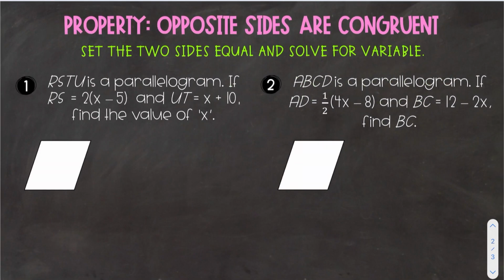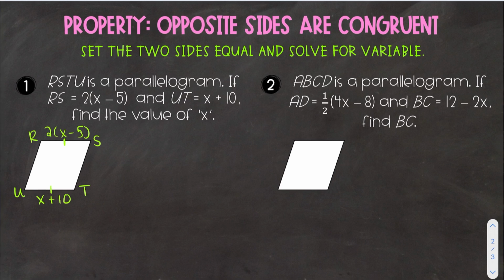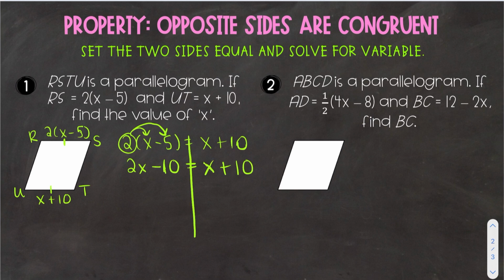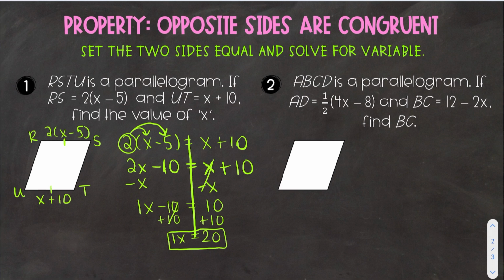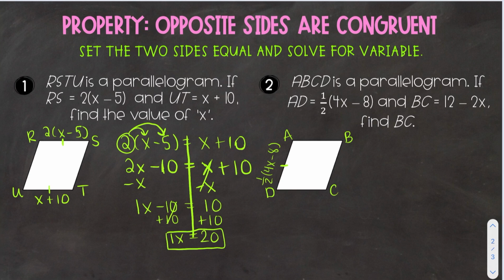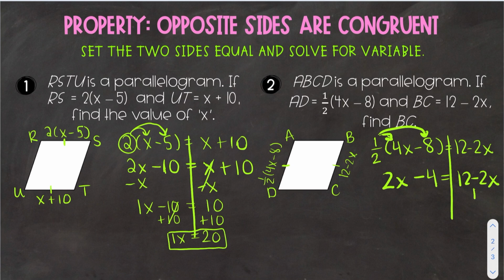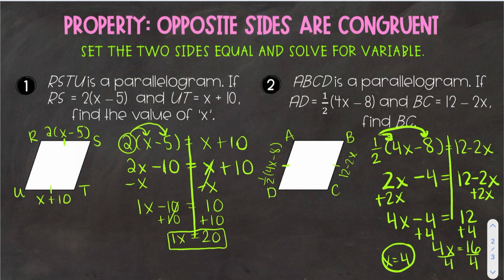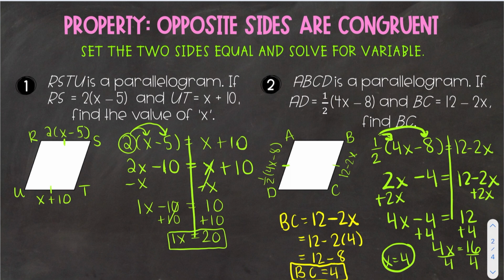How to Solve Parallelograms Given Two Opposite Sides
This video is showing how to solve parallelograms given two opposite sides.

Once you have watched the video, practice 5 extra problems

If you need extra help and want a certified mathematics teacher to help you, for affordable help!